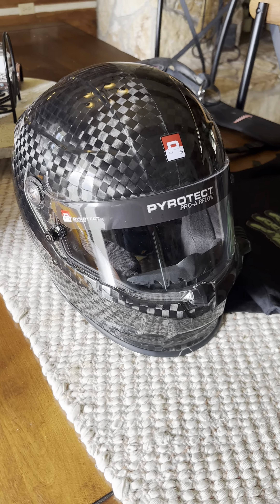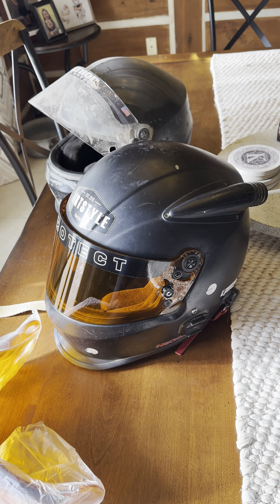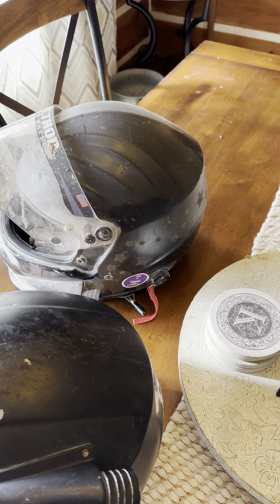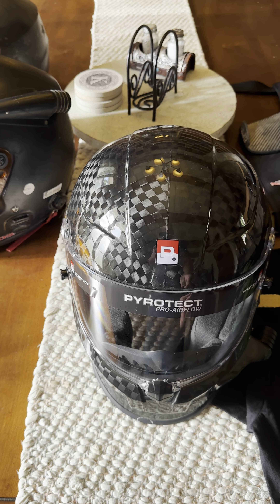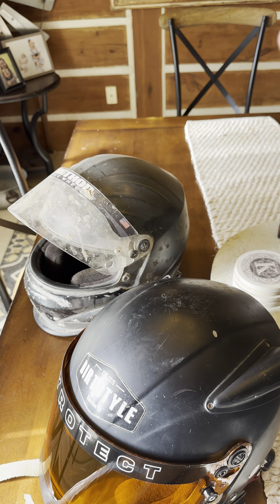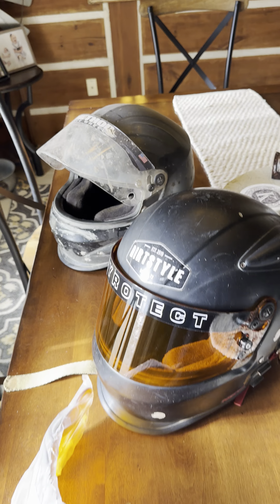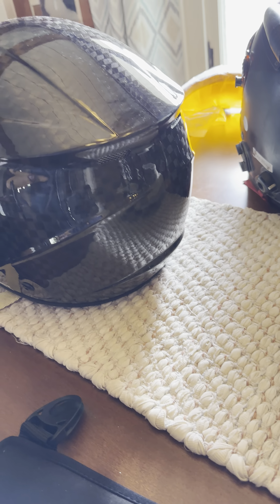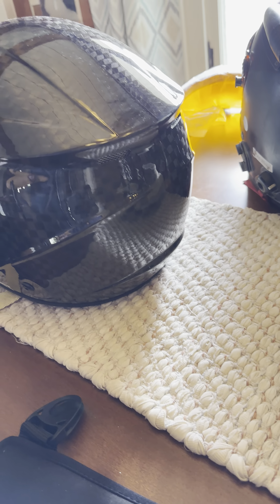New Pyrotect ProAir Carbon Fiber Helmet review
Pyrotect Pro Air Flow Side Air Carbon Fiber helmet

Ruslan Greasehandz Shirts

NecksGen Rally Pad